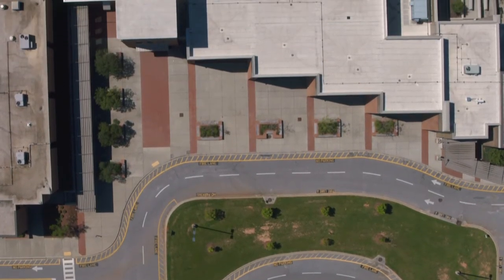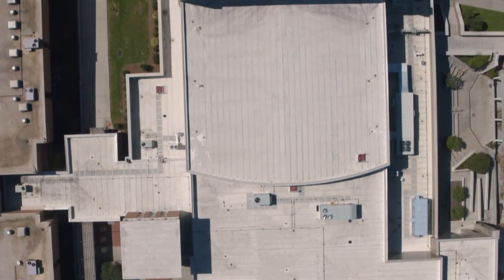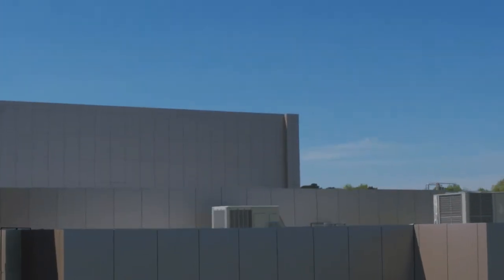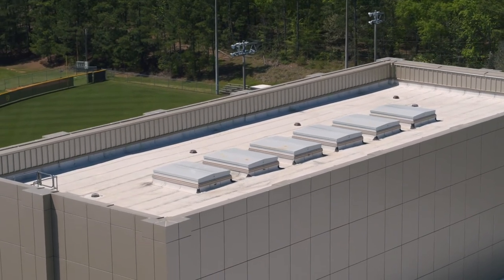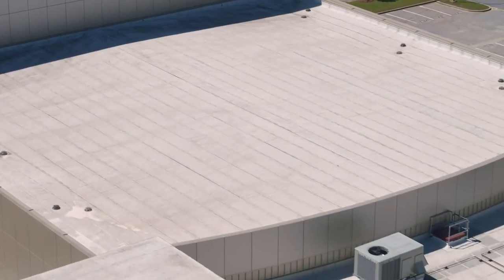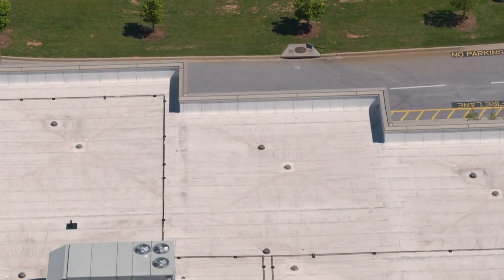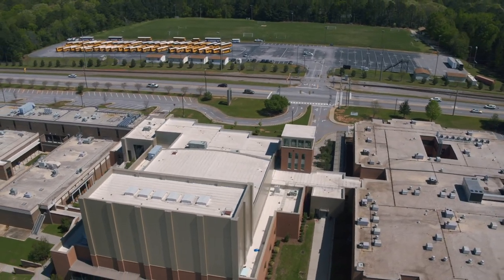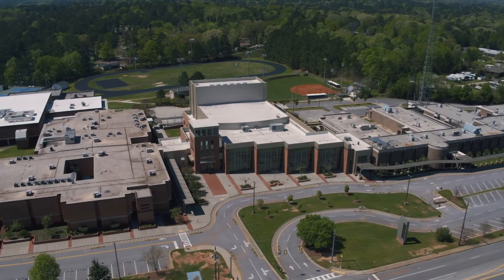Dutch Fork High School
This was an 875 square project that required a reflective roof system to meet an energy star rating. The beauty of an energy efficient or solar reflective roof is BTU or British thermal unit consumption is diminished.  This in turn saves building owners, and tenants alike money on energy bills.